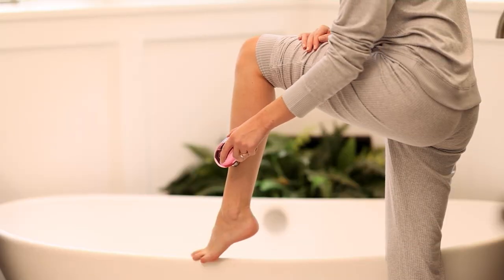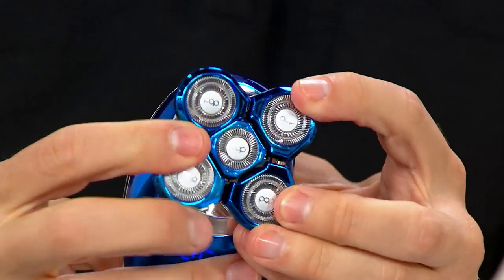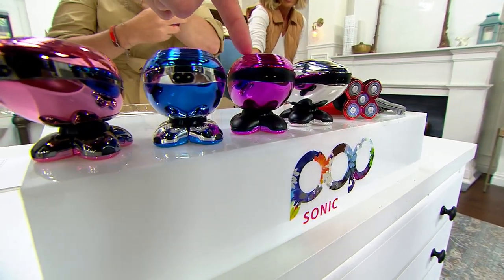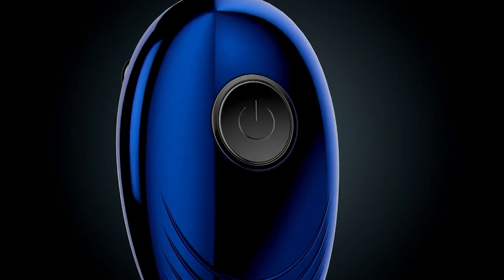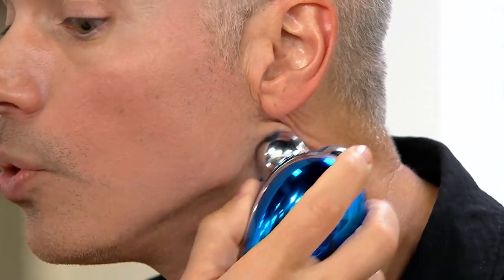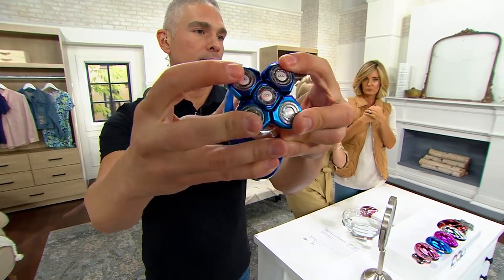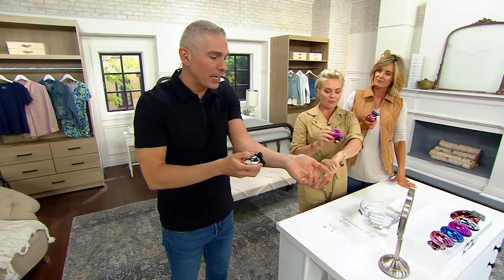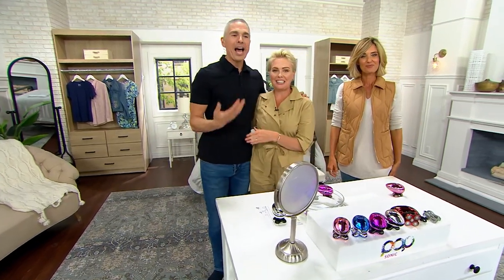Pop Sonic Five-0 Rechargeable Unisex Shaver on QVC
Pop Sonic Five-0 Rechargeable Unisex Shaver

Ergonomic and powerful, this rechargeable unisex shaver features five floating heads designed to handle any unwanted hair on your face or body. From Pop Sonic.